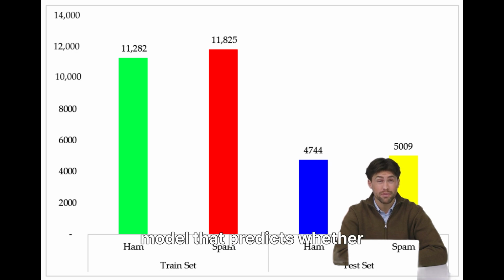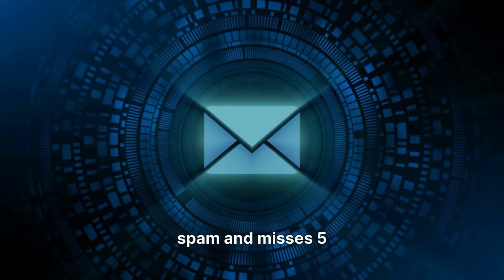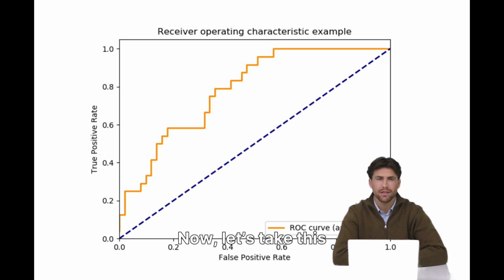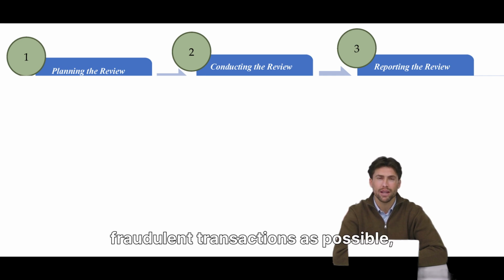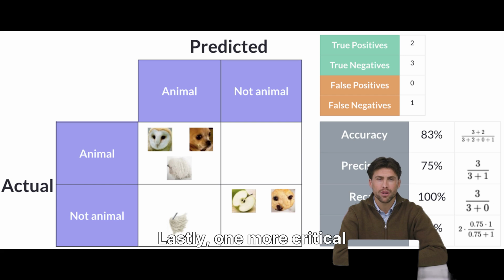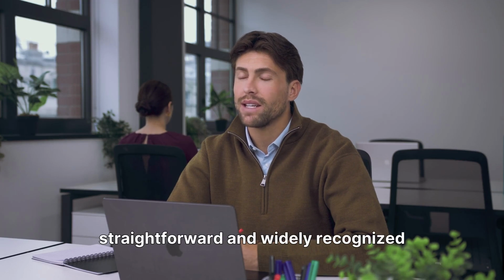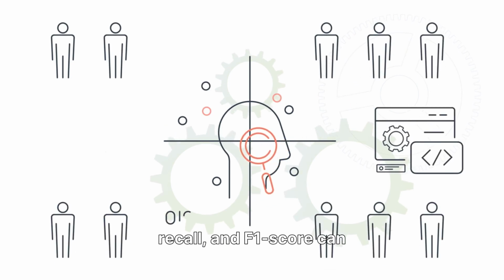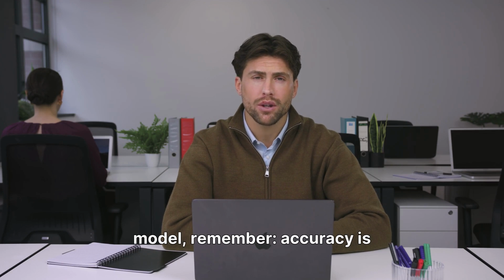Did you know ML accuracy shows how well machines predict what really matters?